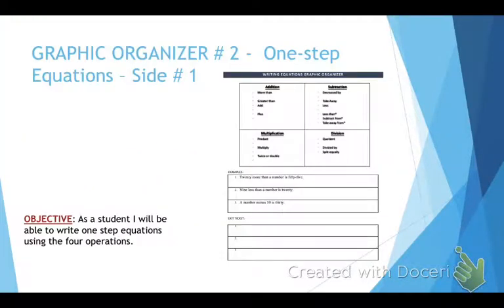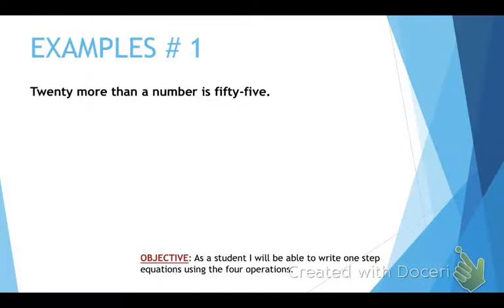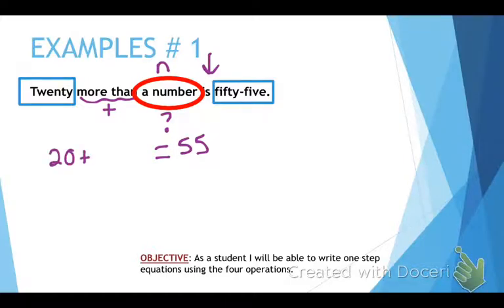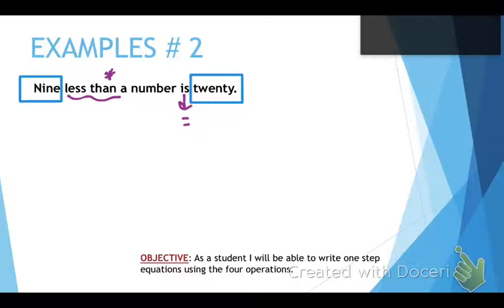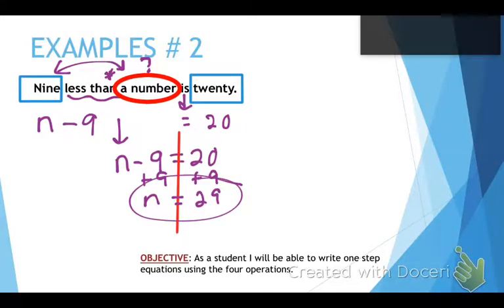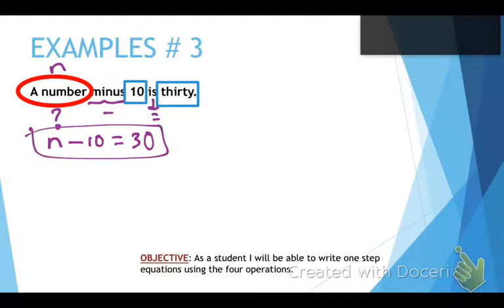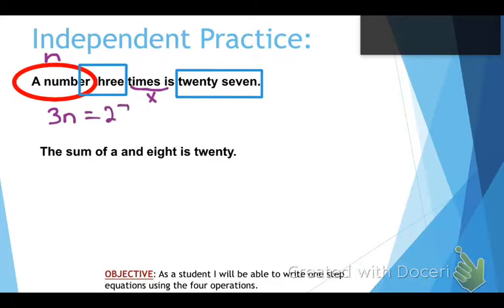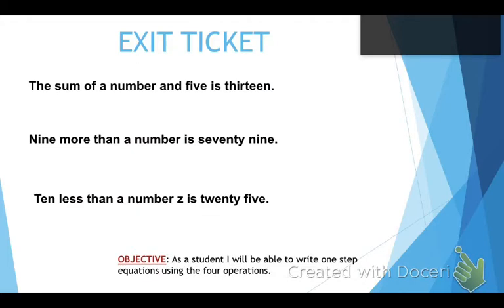writing one-step equations